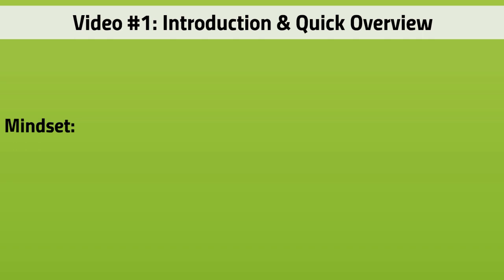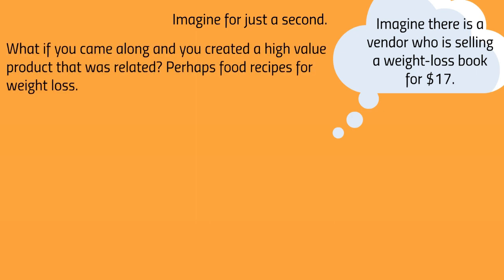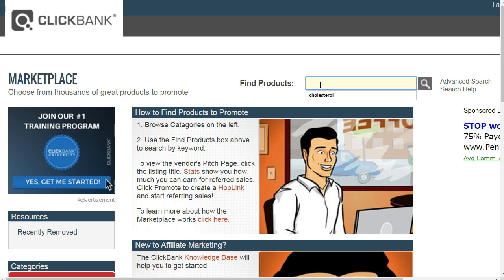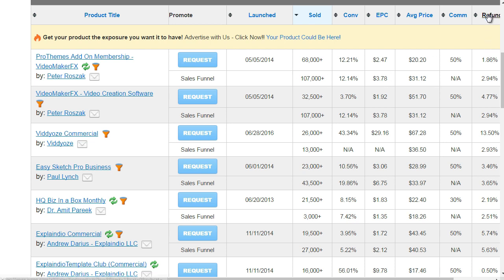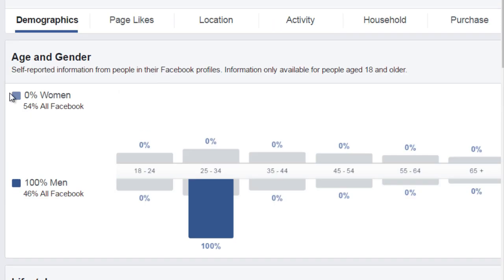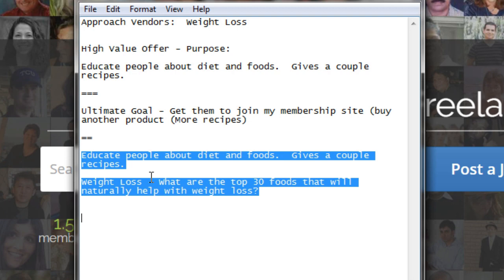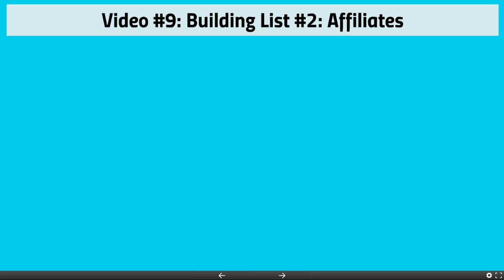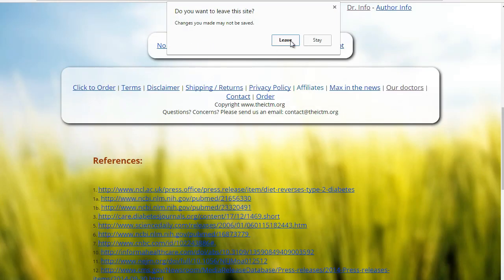Laser Targeted Marketing will provide a more comfortable way to make passive money online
.اگر آپ اپنا پورا وقت اپنے دفتر میں کام کرنے کے لیے دے رہے ہیں اور پھر بھی بہت کم تنخواہ مل رہی ہے۔ میں آپ کو بتاتا چلوں کہ اب تھوڑا سا پیسہ کمانے کے لیے اپنا پورا دن دفتر میں دینے کی ضرورت نہیں ہے، بس "خودکار وائرل لسٹ بلڈنگ" پر کلک کریں اور دیکھیں۔ آپ ہر ماہ لاکھوں ڈالر کمانے کے آسان اقدامات سیکھیں گے۔ یہ ویڈیو گائیڈ ماسٹر ری سیل حقوق کے ساتھ آپ کے لیے ڈاؤن لوڈ کرنے کے لیے 100% مفت ہے۔ اس ویڈیو کورس کے ذریعے یہ آن لائن کاروبار کرنے کے لیے، آپ کو کمائی کے لیے کسی دستاویز یا سرٹیفکیٹ کی ضرورت نہیں ہے۔ آپ بہت آسان مراحل میں  جمع کرنے کے عمل کو سیکھیں گے اور ایک کامیاب کاروباری شخص بن جائیں گے۔
If you are giving your full time to work in your office and still getting paid very little. Let me tell you that now no need to give your full day in the office to make little MONEY, just click and watch “Automated Viral List Building”. You will learn the easy steps for earning MILLIONS of DOLLARS every month. This video guide is 100% FREE to DOWNLOAD for you with master RESELL rights. For doing this online business through this video course, you don’t need any documents or certificates for EARNING. You will learn the process of accumulating CASH in very simple steps and become a successful business person